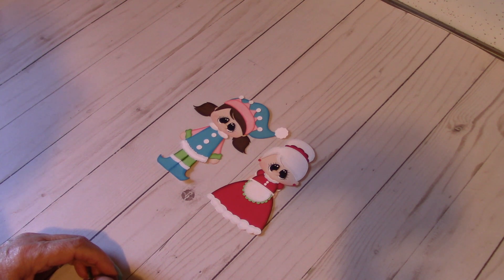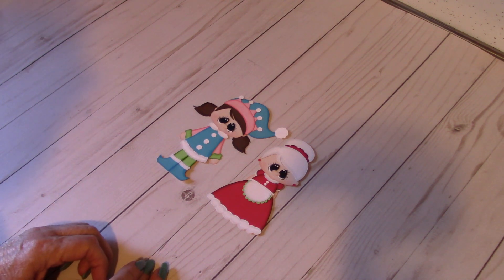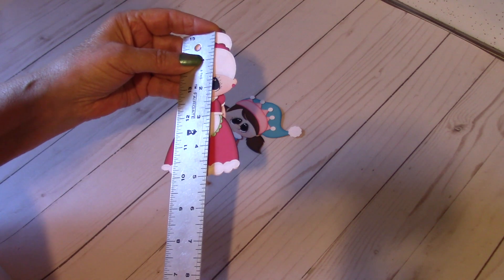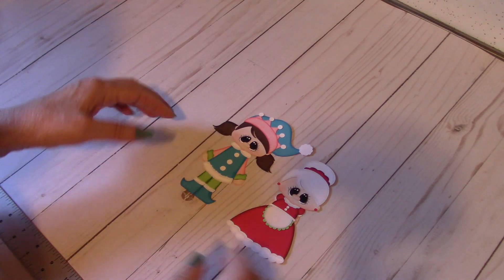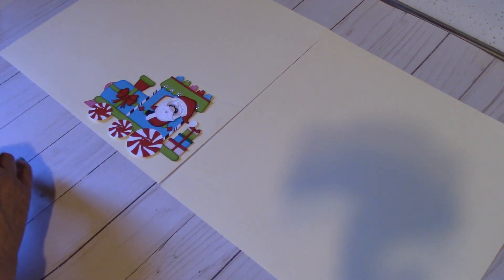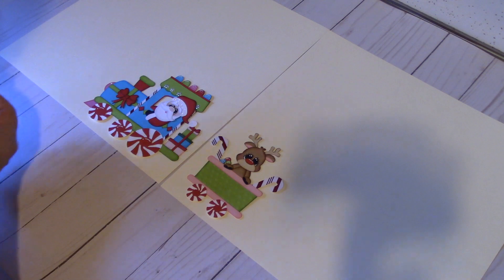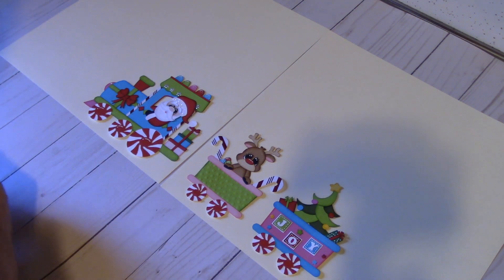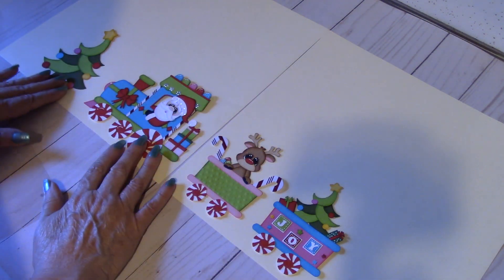Saturday Morning Makes: Christmas in July Toy Train Paper Piece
This video is for those who are 18 years of age or older.  This is a paper piece design from Marjorie Ann Designs, called Christmas Village Town Train.  I hope you like it.